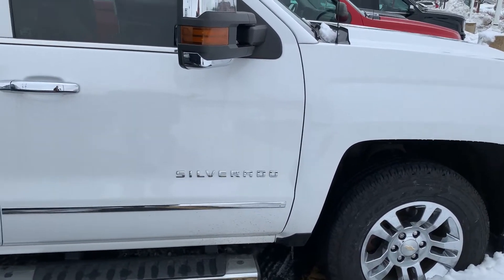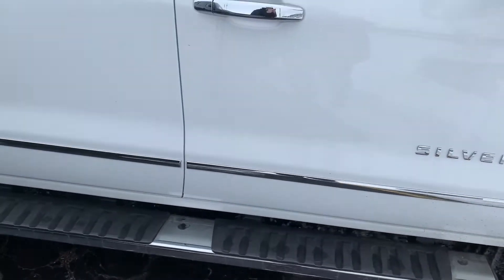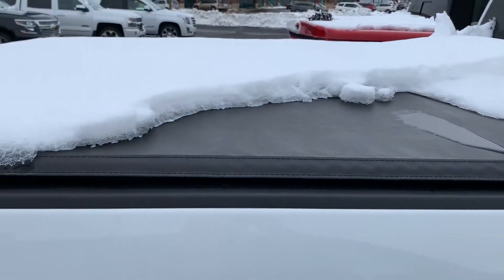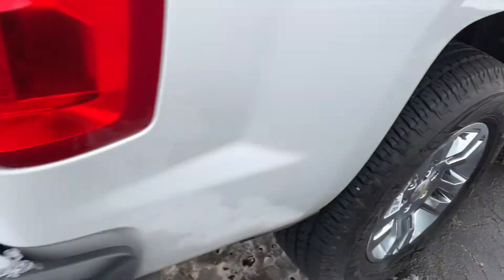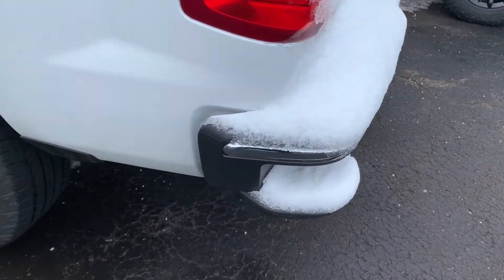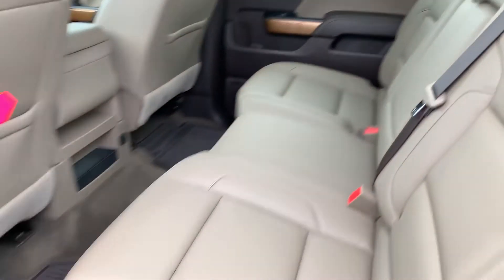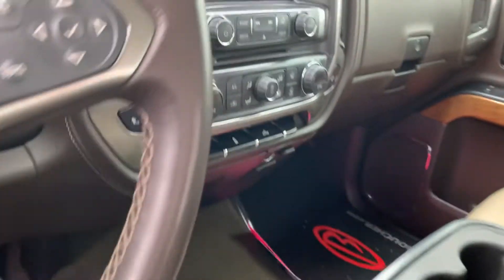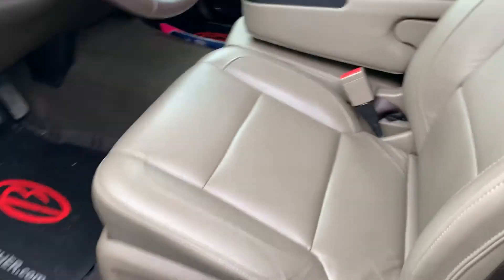2017 Chevy Silverado LTZ (PC17464)